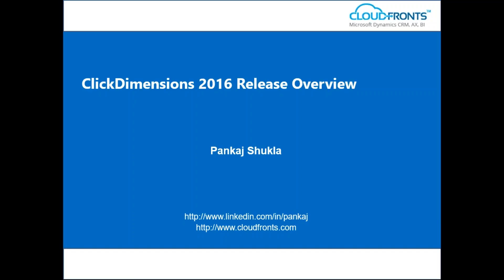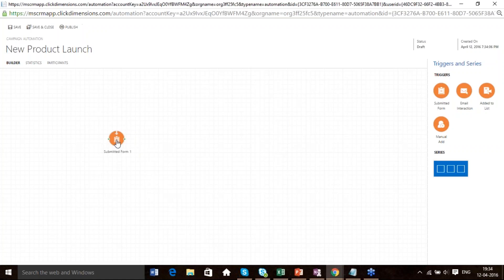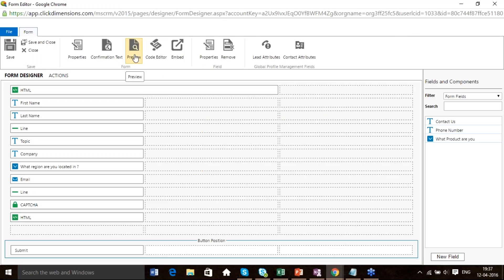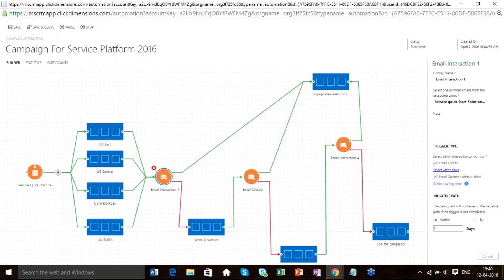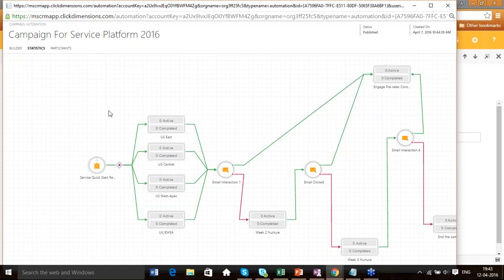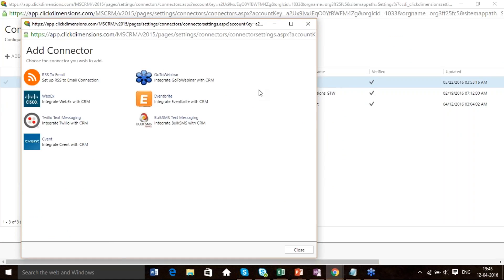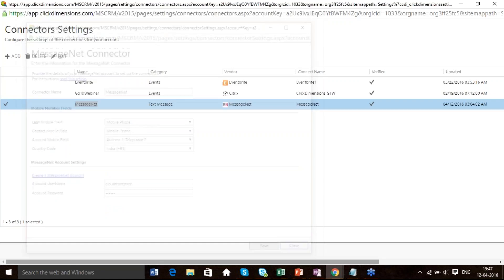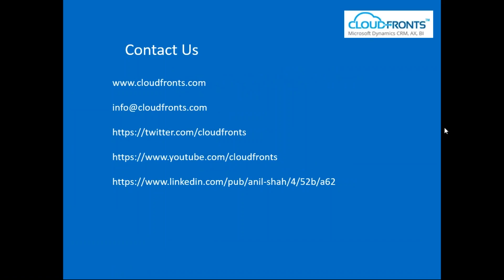ClickDimensions January 2016 Release Overview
Join Us on for the ClickDimensions January 2016 Release Overview! This webinar will cover the new features of the November 2015 and January 2016 ClickDimensions releases.